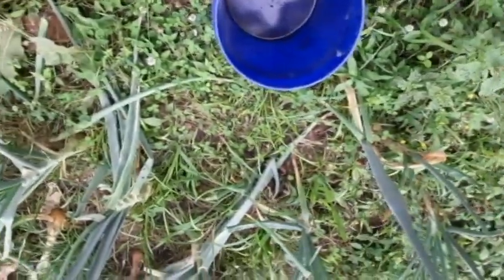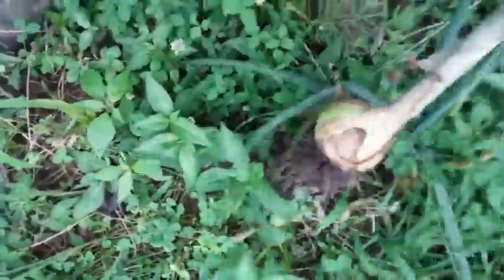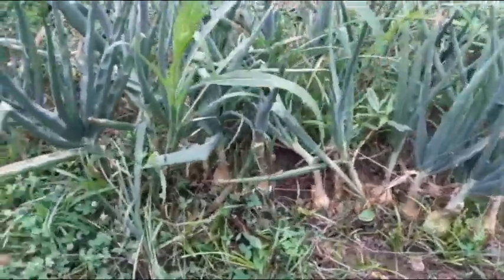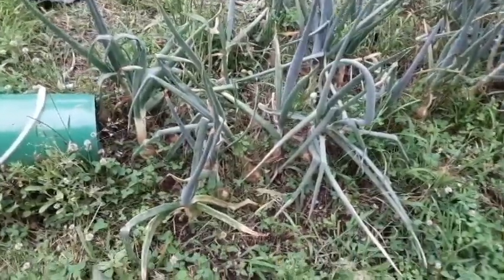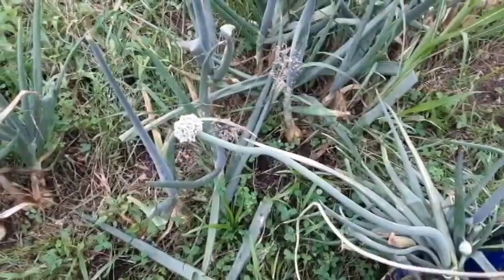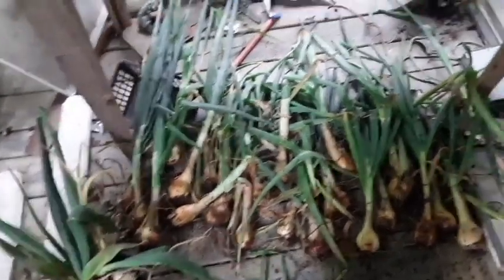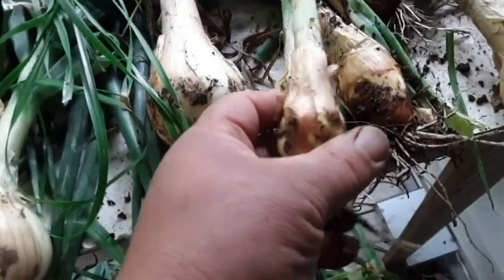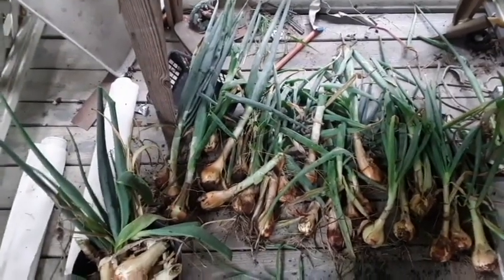When Onions Are Ready To Harvest! Pulling Onions!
I plant Alisa Craig Onion Seeds, & Bulk Bin Onion Bulbs Last Year. Now its time to harvest.